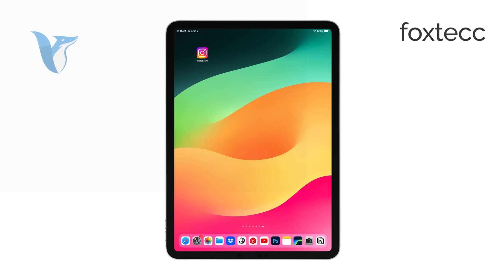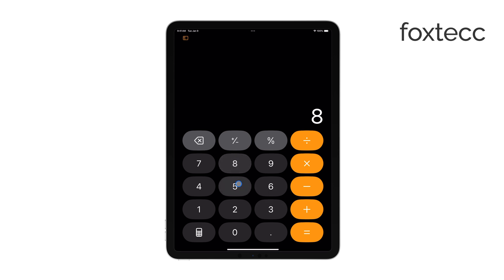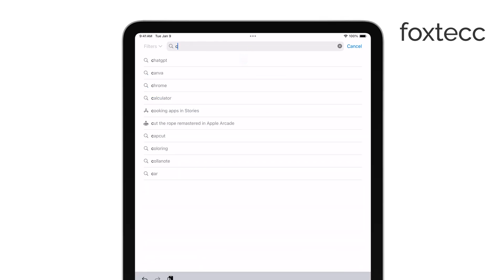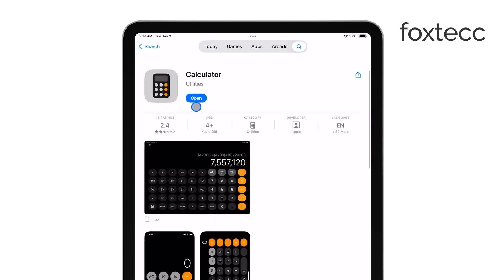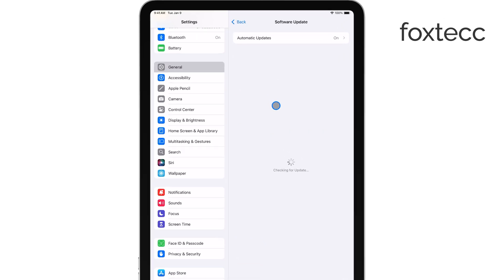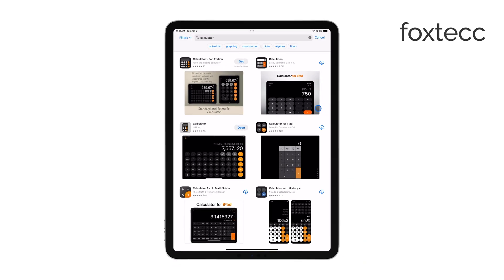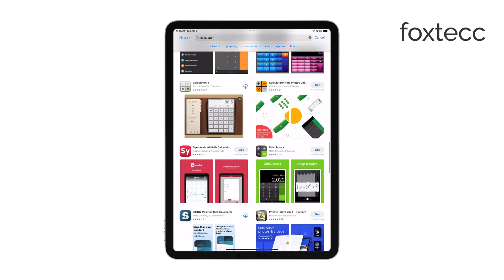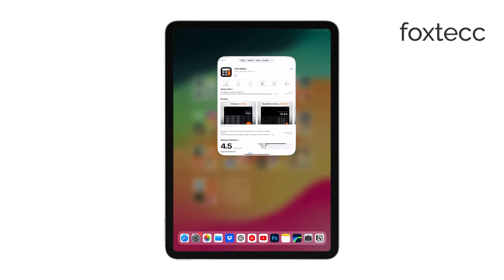How to Get the New Calculator App on iPad (tutorial)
In this video, I show you how to download and install the new calculator app on your iPad. I’ll walk you through the steps to find the best calculator options available and how to use them for all your calculation needs. Perfect for anyone looking for an easy-to-use calculator on their iPad.